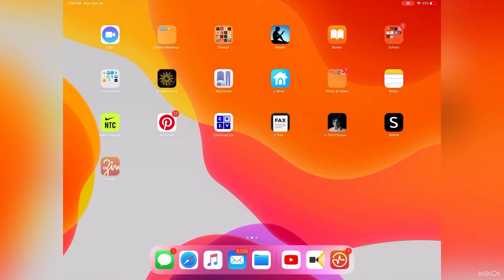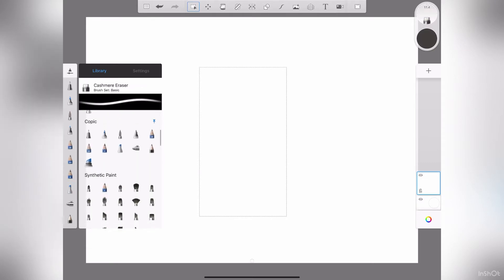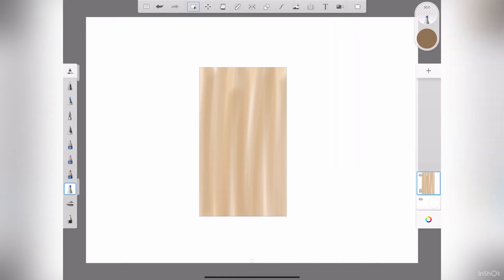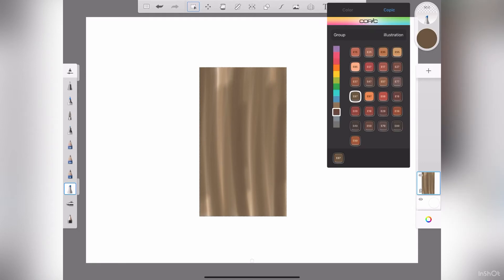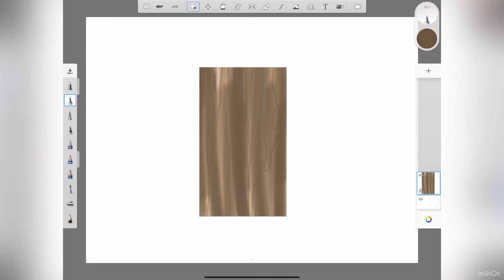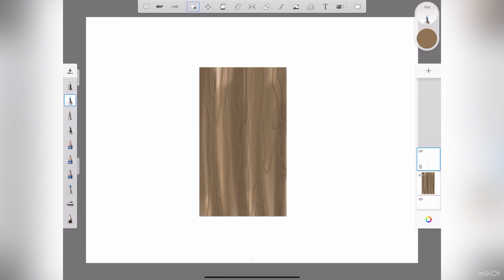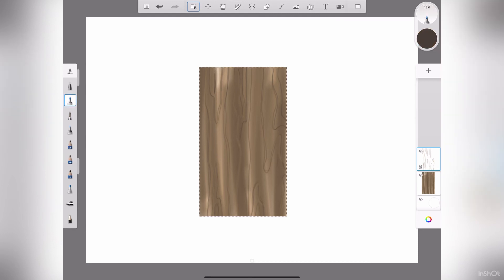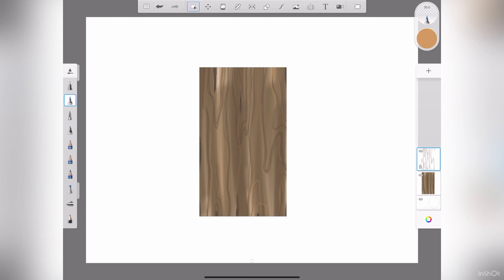Autodesk Sketchbook App: How to Render Wood Texture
Musician: Rook1e
Created by InShot